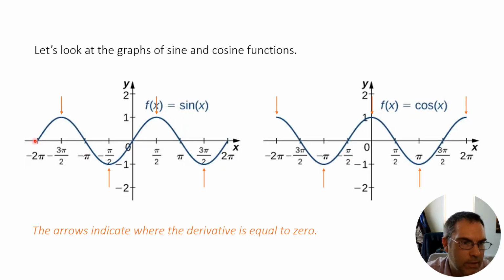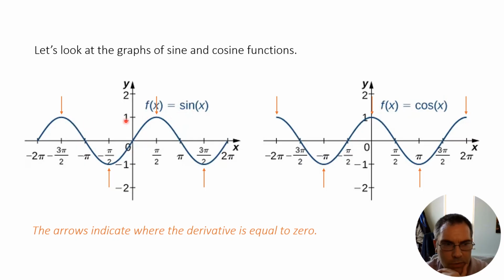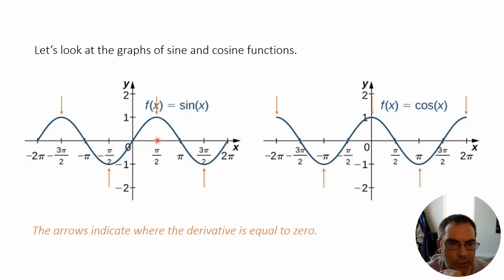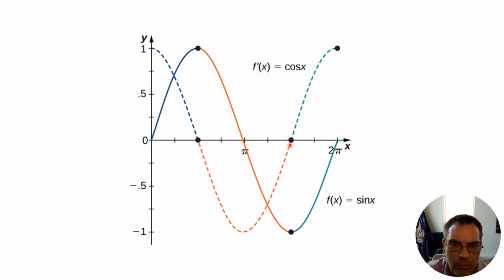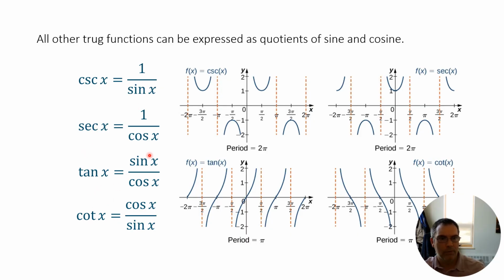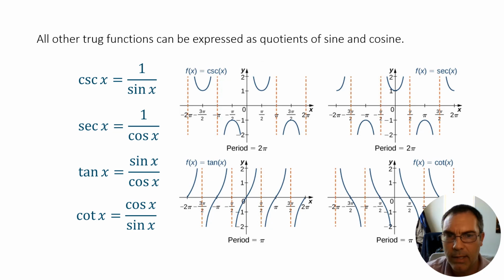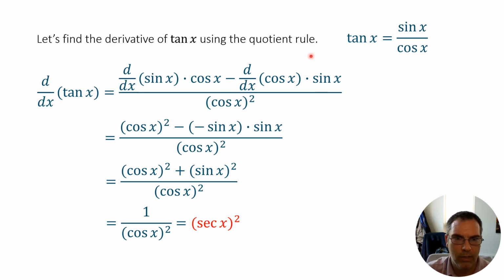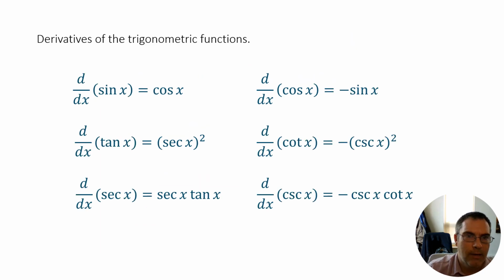Trigonometric Functions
Finding the derivatives of the trig functions.